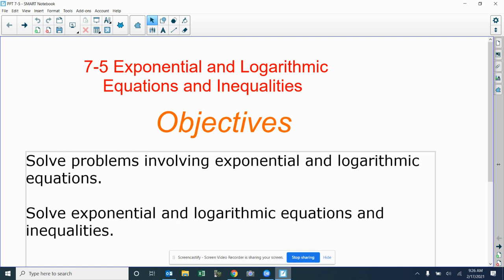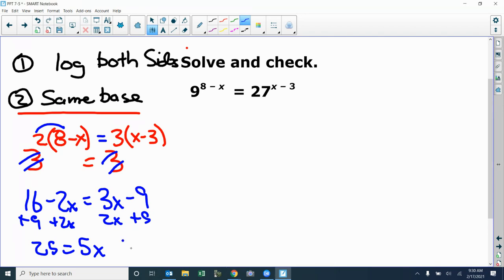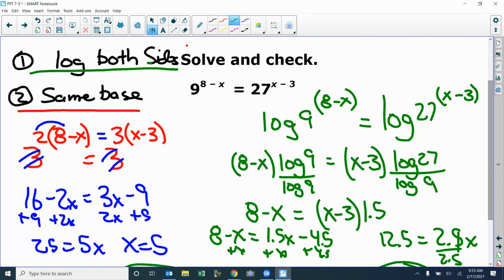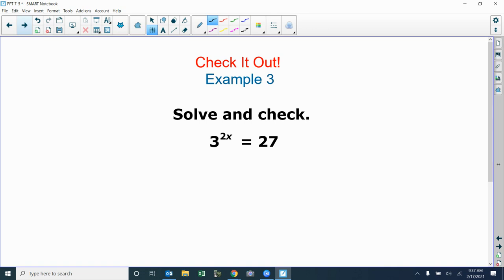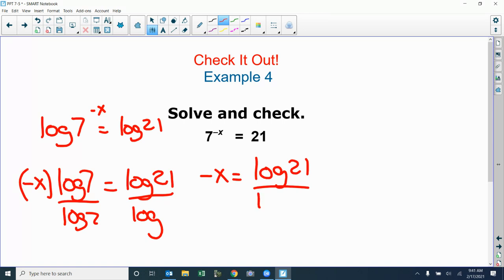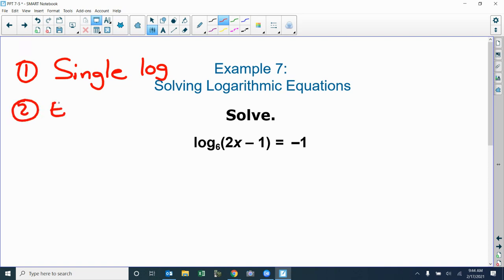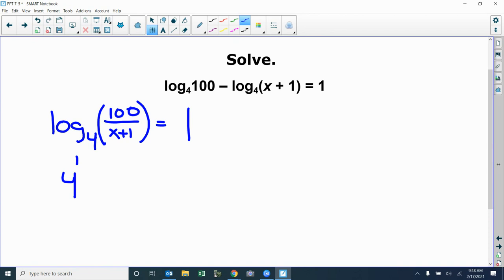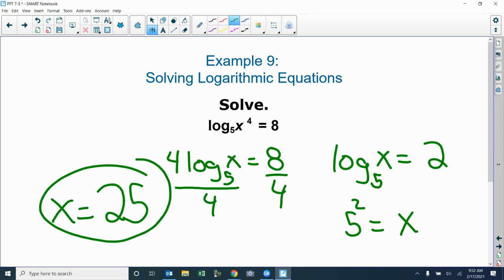7-5 Exp &log equations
7-5 Exp &log equations